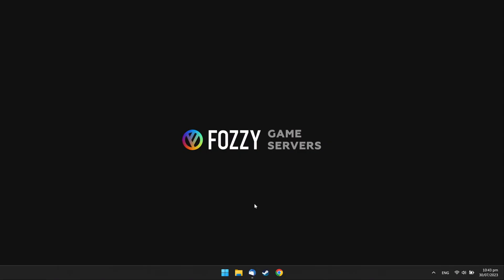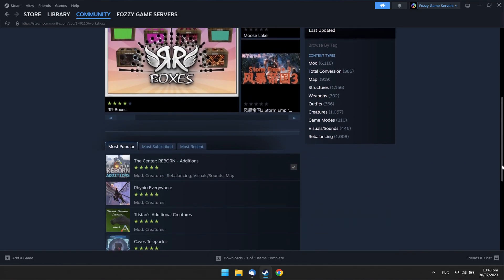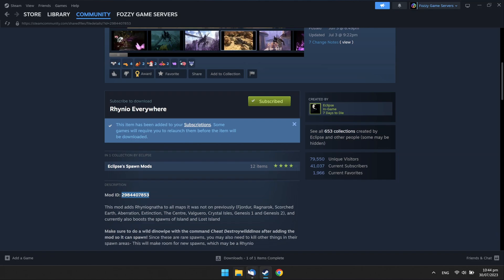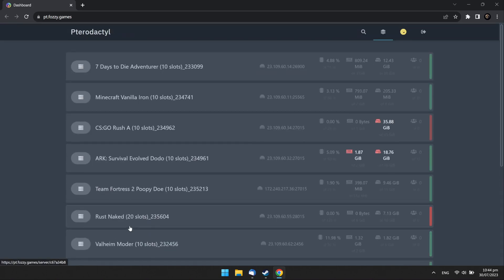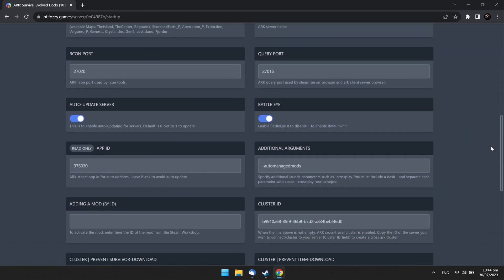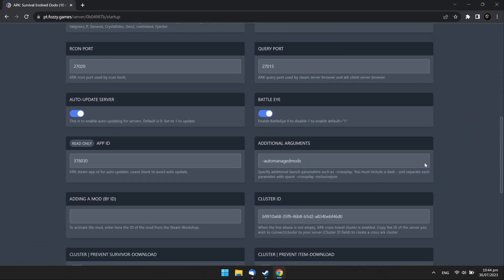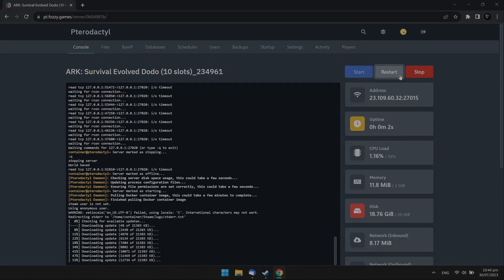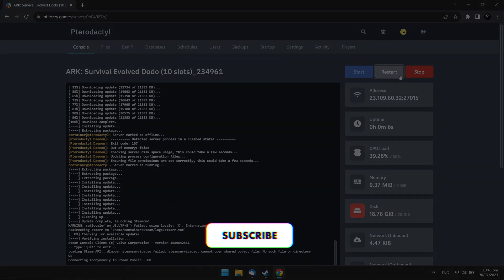How to Install ARK mods on ARK server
Here is how you can Install ARK mods on your ARK server through the game control panel:
1. Run Steam.
2. Choose ARK.
3. Go to the 'Workshop' tab.
4. Choose the necessary mod.
6. Open an email with your ARK game server details we sent you before.
7. Find your server control panel link and open it.
8. Choose your ARK server.
9. Click the 'Startup' tab.
10. In the 'Adding a Mod' field, paste the mod ID from Steam.
11. Go to the 'Console' tab and restart the server.

Timeline:
00:00 Intro
00:10 Run Steam and open the ARK page
00:20 Go to Workshop and choose your mod
00:30 Subscribe to it and copy its ID
00:40 Go to your game control panel
00:50 Choose ARK and go to Startup
01:00 Paste the mod ID to the Adding a mod field
01:10 Go to Console and restart our server
01:20 Subscribe for more

Fozzy Game Servers is the fastest and most secure game server hosting provider. Here you can become a respectful owner of your personal game server and play by your own rules. Setup your server with a couple of clicks, call your friends, and feel

Here is what you get when you rent ARK Server hosting at Fozzy Game Servers:
- Enterprise-level Dell PowerEdge R340 servers
- 5 GHz CPU
- Lightning-fast NVMe discs
- Automatic server setup within 5-10 minutes
- DDoS Protection
- Lag-free server with a network of huge capacity
- Automatic backup
- Easy-to-use and user-friendly game control panel
- One-click mods installation
- Game servers in various locations
- A huge community of like-minded gamers
- 3-day money-back guarantee
- Friendly and professional support team

Rent your personal Game Server Hosting at Fozzy Game Servers today